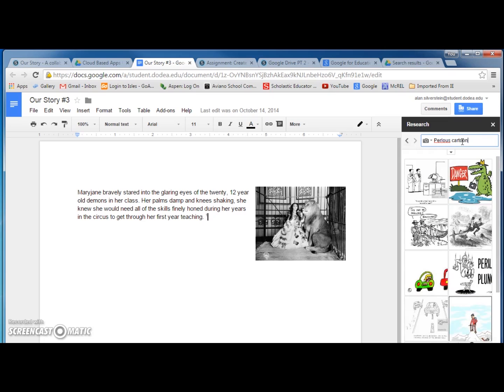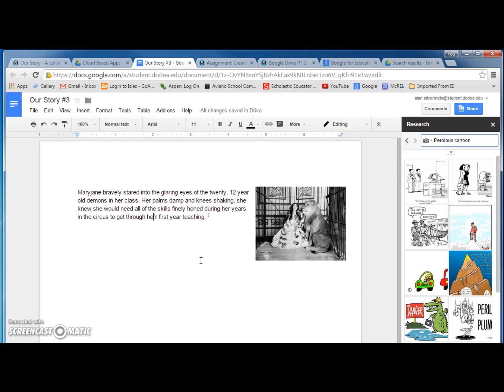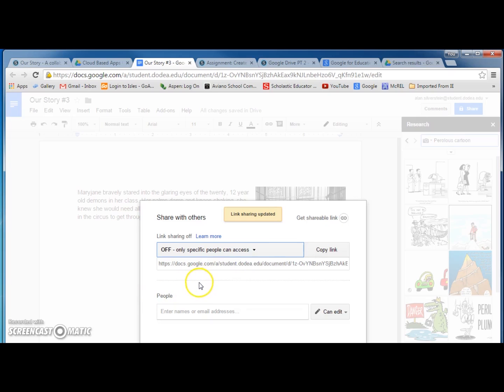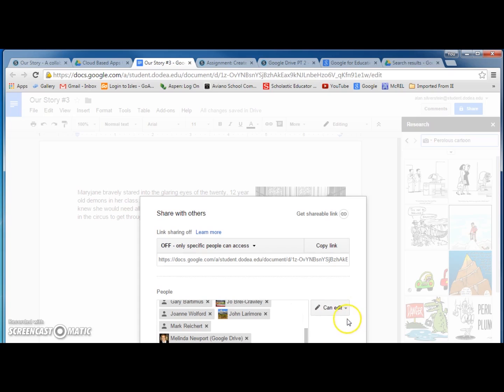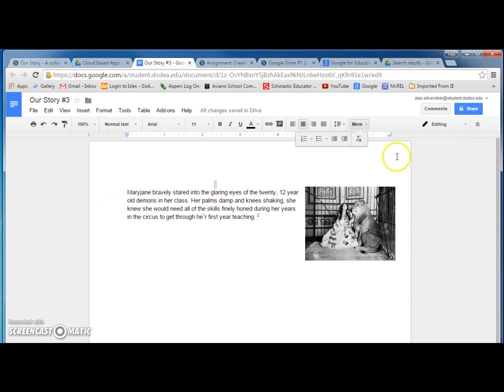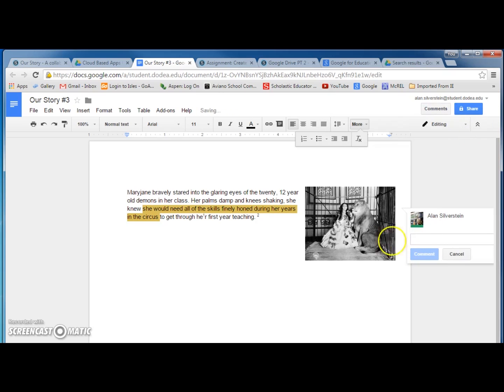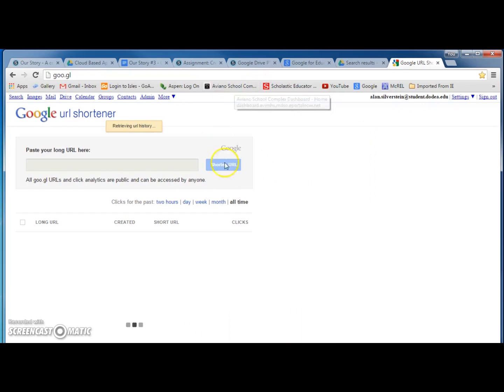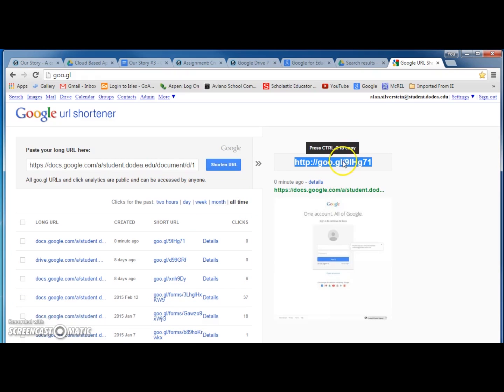The collaborative story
Setting up a collaborative story in Google Drive